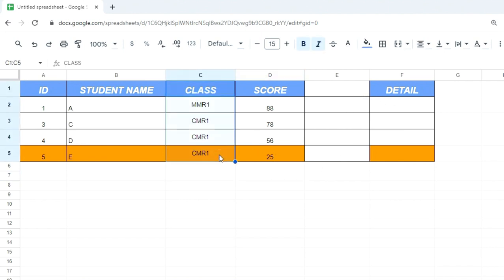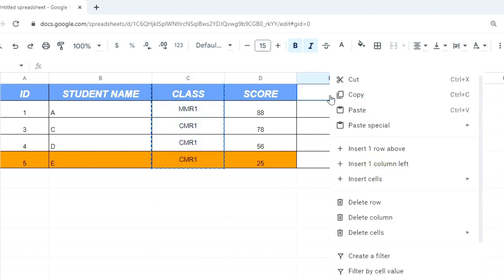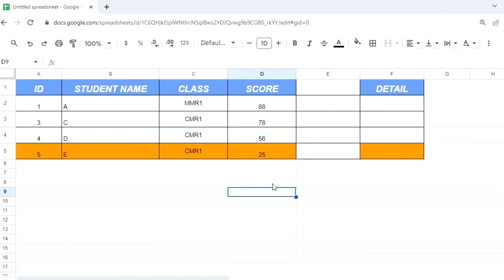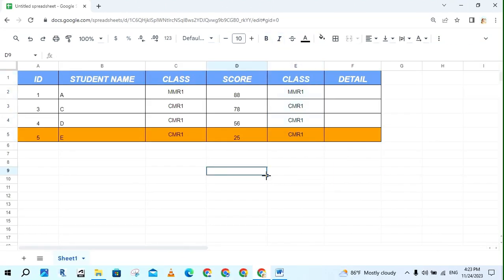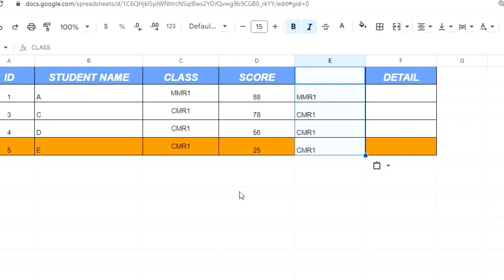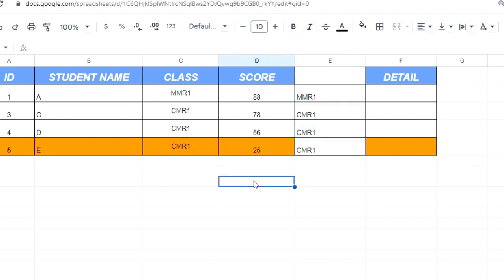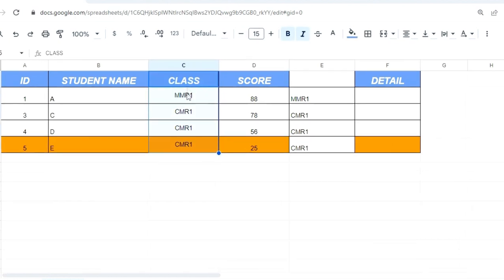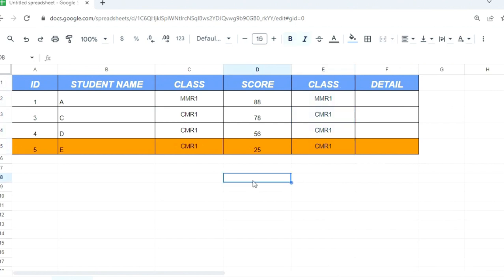PART.5 | How to Copy & Paste In Google Sheets...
In this video, We gonna show you how to use copy and paste in Google Sheets. You will know with paste value only and spacial paste.

📘  DETAILS:
00:00    - Introduction
00:15 - How to copy...